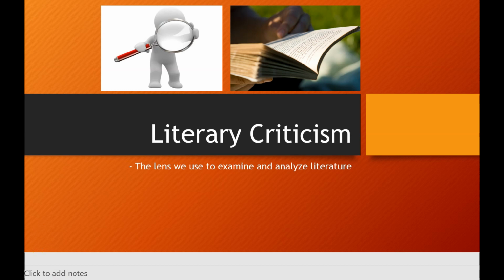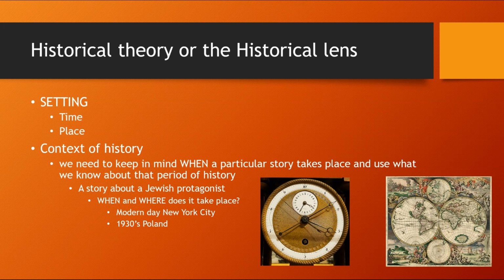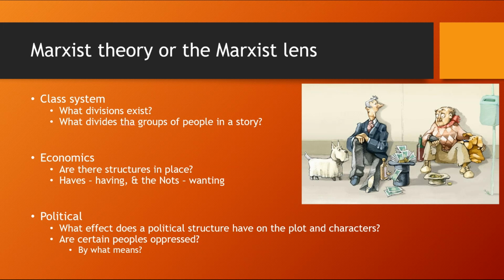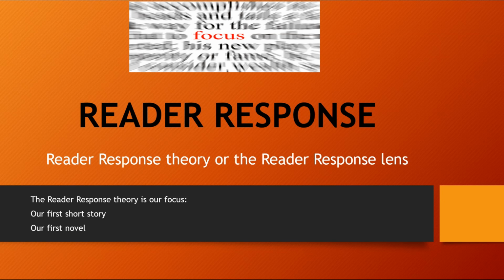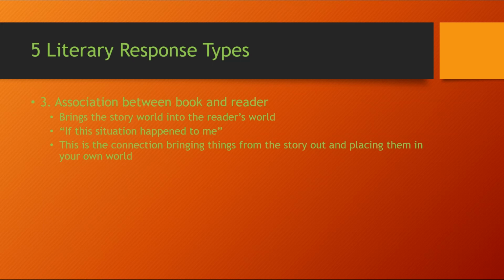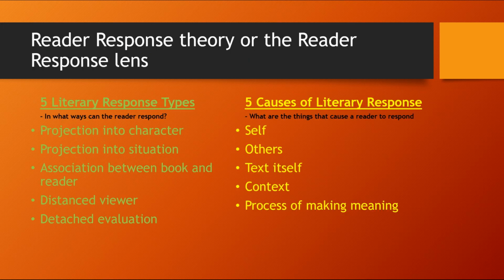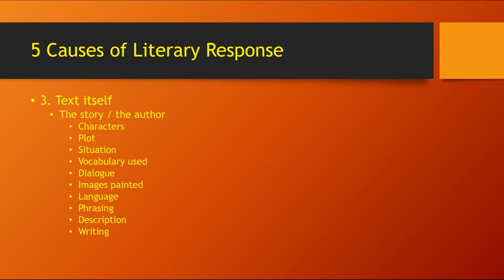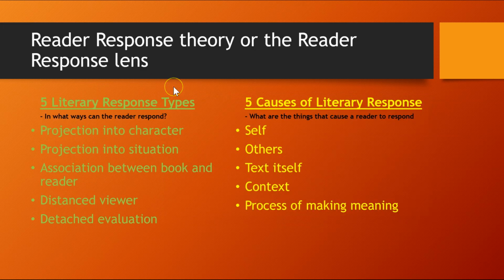Literary Criticism - Reader Response